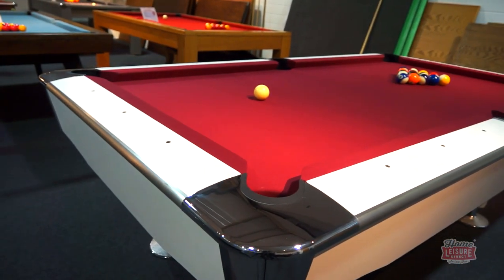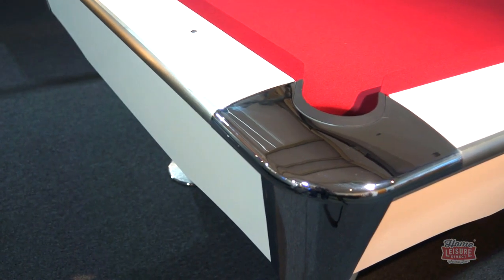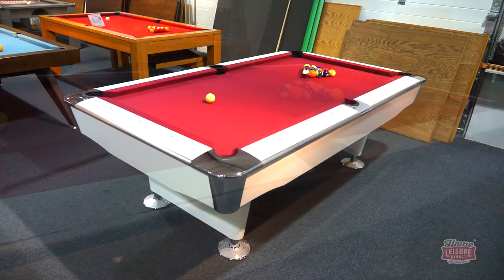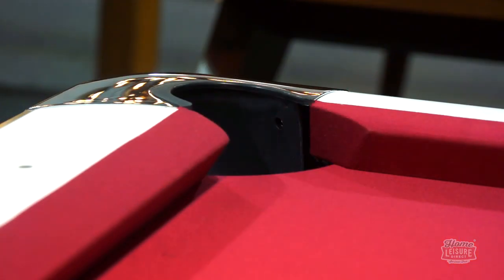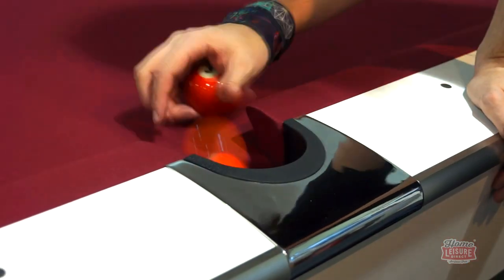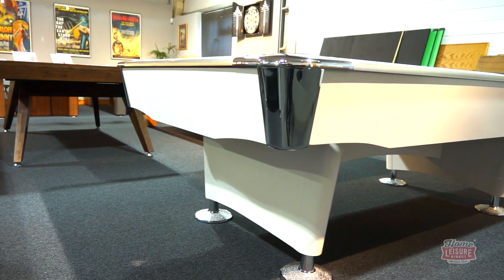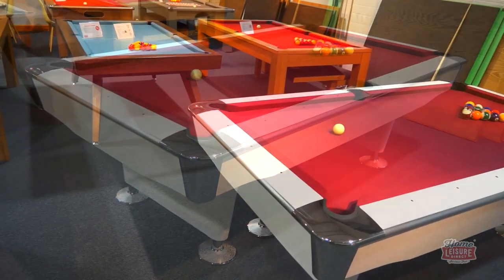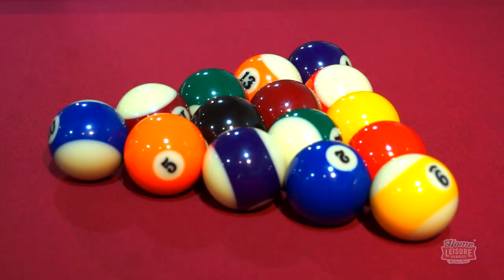Signature Jefferson American Pool Table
Looking for this pool table? Available with award-winning service from The UK's largest Games Room Retailer. Pay now or buy on finance!

The Signature Jefferson American Pool Table is a no-nonsense, easy way to get a great playing American spec pool table without breaking the bank. Enjoy excellent responsiveness with the table's inch-thick slate playing surface and its British-made, competition-grade cushions.